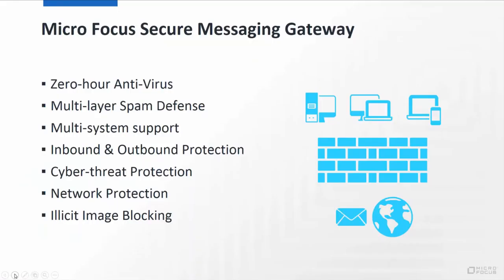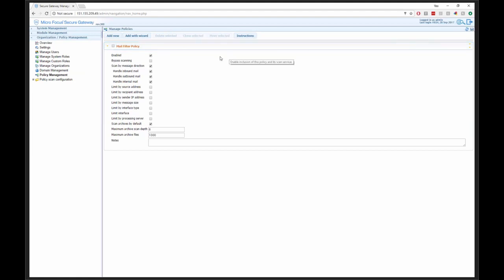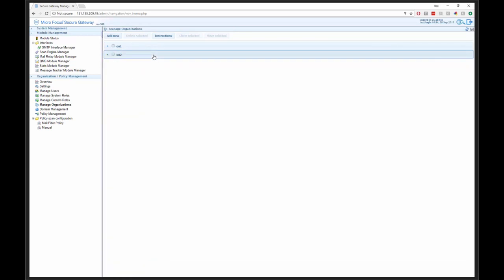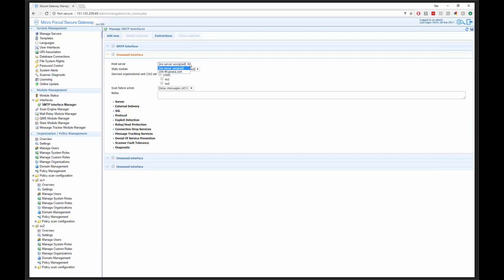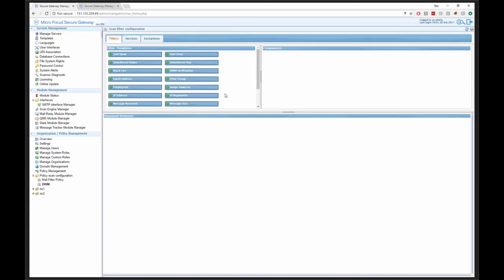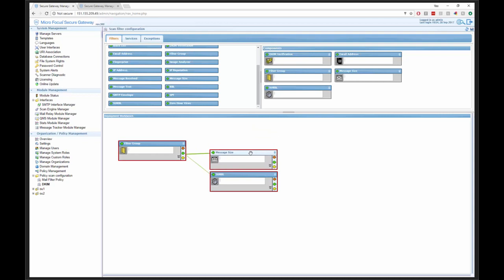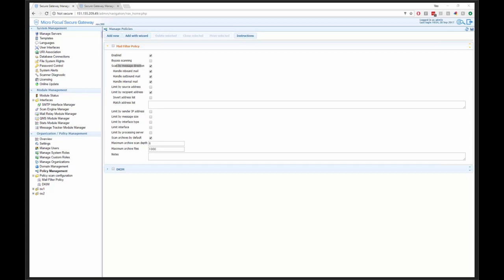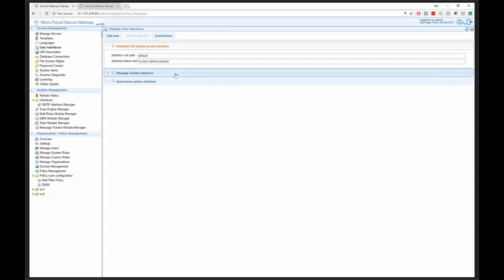Micro Focus Secure Messaging Gateway - Webinar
GWAVA Messaging Security is now Micro Focus Secure Messaging Gateway.

This solution protects your email system from spam, viruses, botnet attacks, phishing, and ransomware. Secure Messaging Gateway protects Exchange, Office 365, Gmail, IBM Notes, and GroupWise email environments.

For GroupWise, Micro Focus Secure Messaging Gateway is the only solution to provide total protection from the inside-out, by scanning and intercepting all messages that pass through through the GroupWise MTA, POA, and WebAccess, and GMS (GroupWise Mobile Server) in real time, and ensuring they are free of viruses, spam, malware, and illicit images.